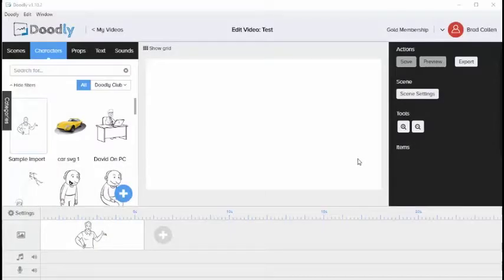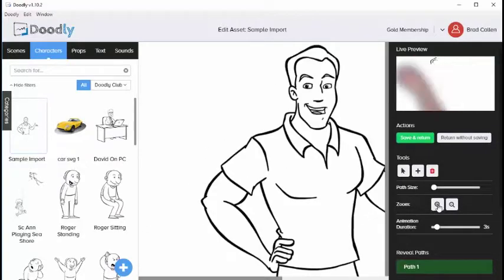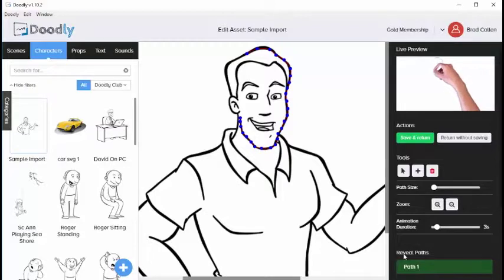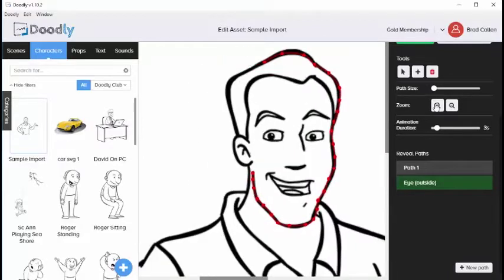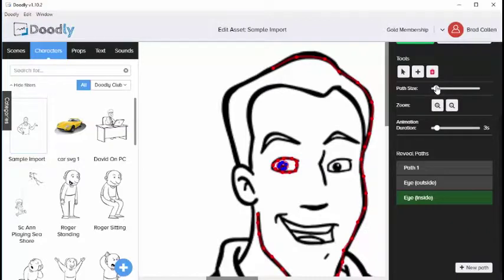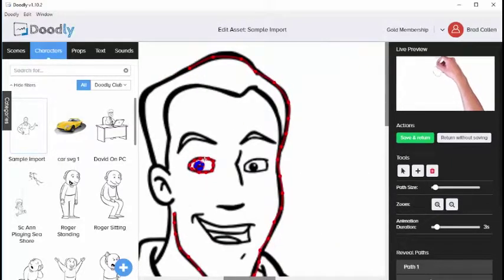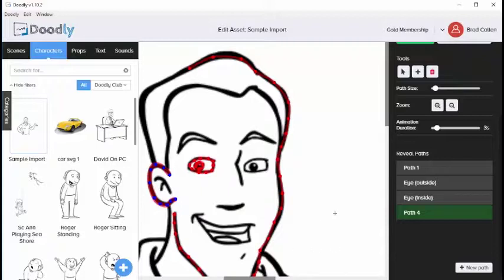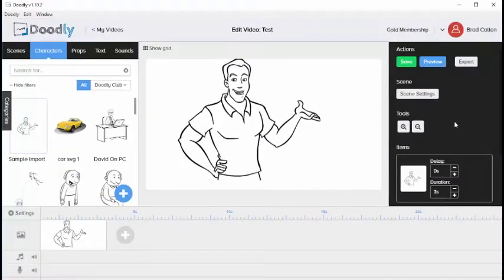Doodly Tutorial: Draw Path Instructions